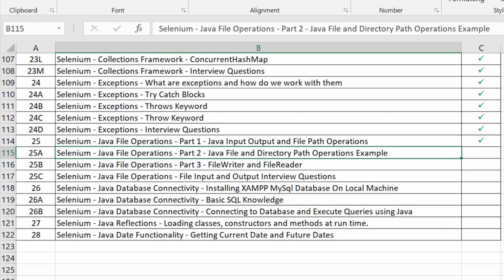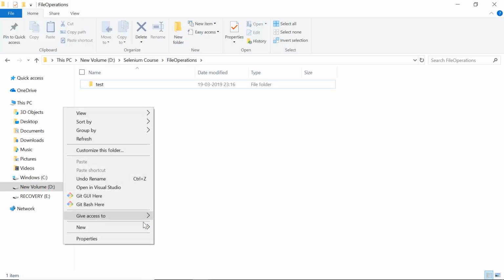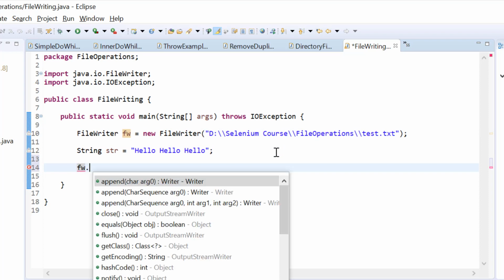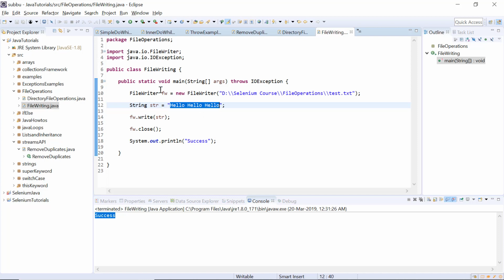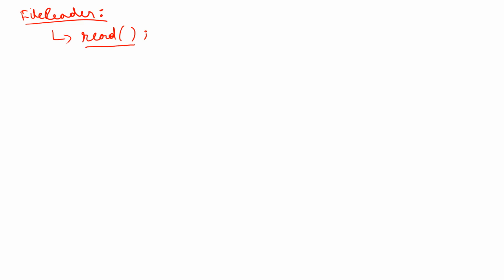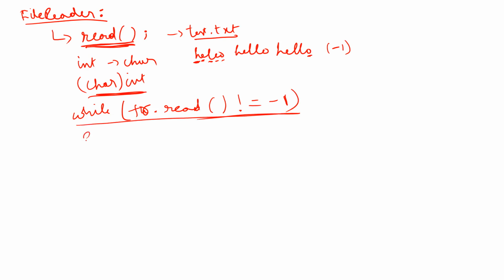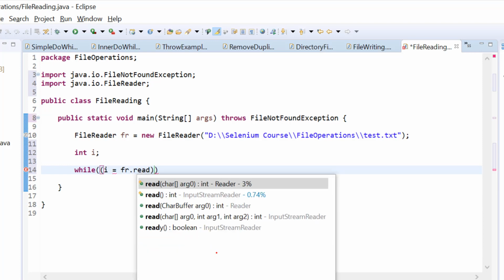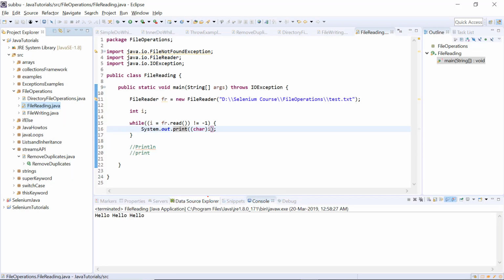25B. Java Basics for Selenium - File Operations - FileWriter and FileReader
In this video we will see how to write something to a file and and how to read something from a file.
FileWriter:
Java FileWriter class is used to write character-oriented data to a file. It is character-oriented class which is used for file handling in java.
Unlike FileOutputStream class, you don't need to convert string into byte array because it provides method to write string directly.
FileReader:
Java FileReader class is used to read data from the file. It returns data in byte format like FileInputStream class.
It is character-oriented class which is used for file handling in java.